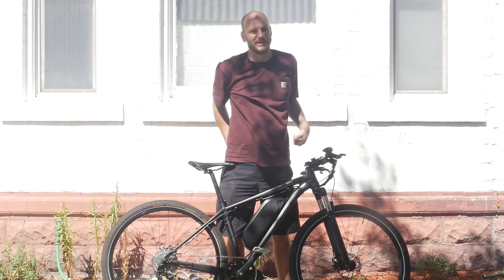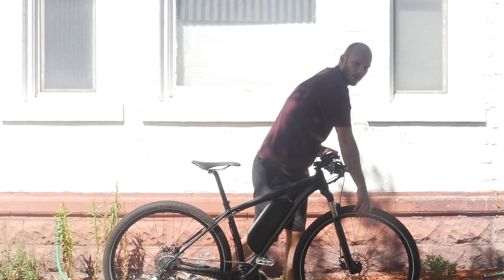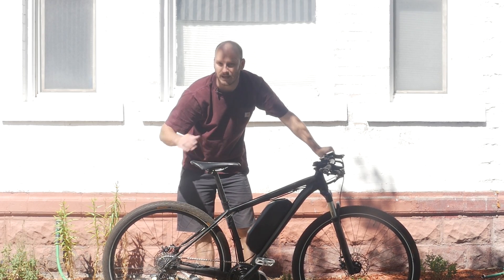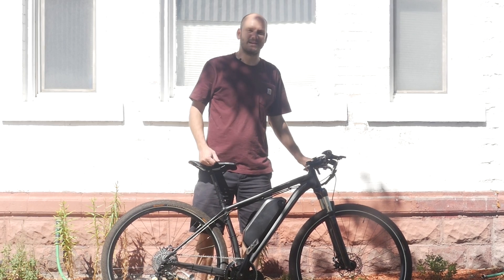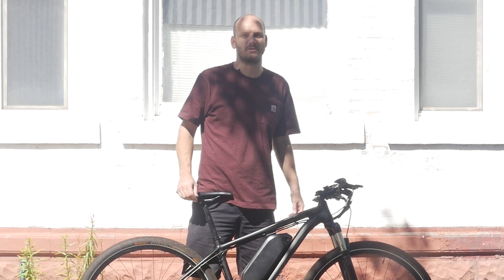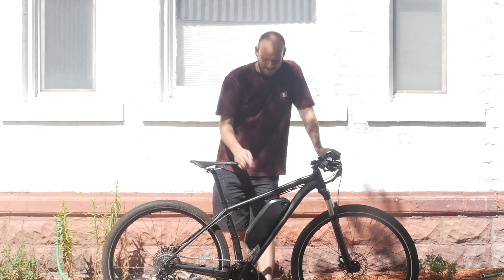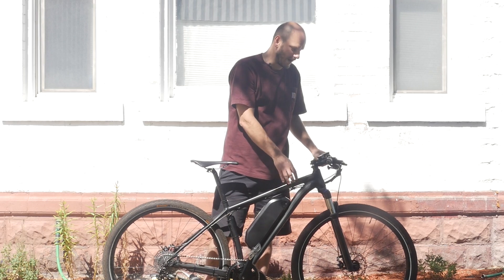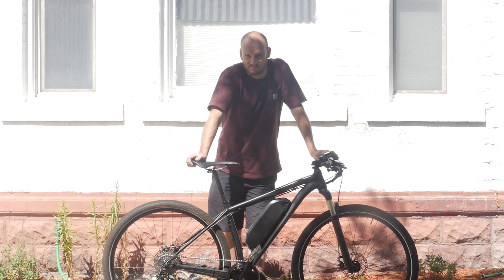Custom E-bike Build: Specialized Stumpjumper 52v 17.5ah BBS02 750w Mid drive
for e-bike components and consultations

Bike- Specialized Stumpjumper
Motor- Bafang BBS02
Battery- 52v 17.5ah
Display-500c